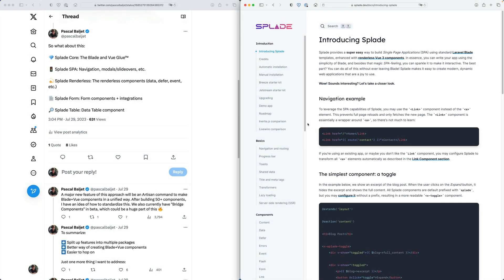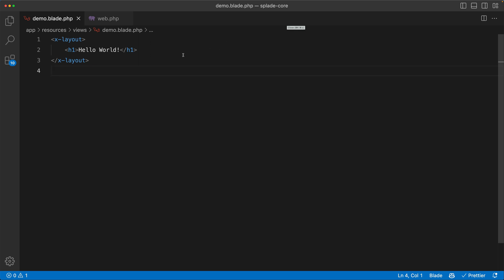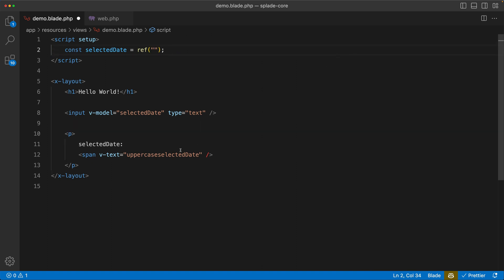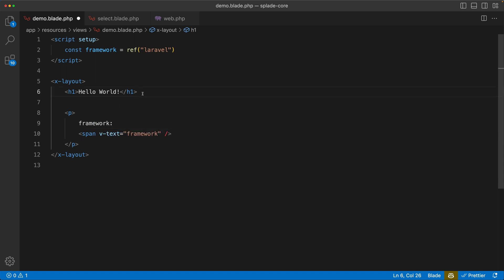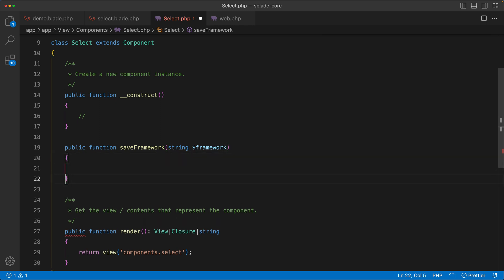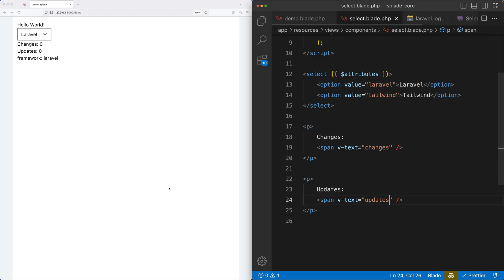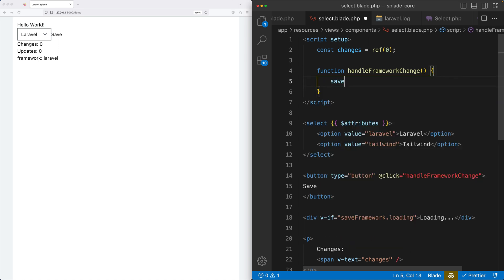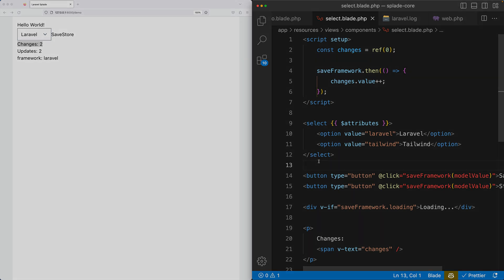Next Level Blade+Vue SFC Magic with the upcoming Splade v2 and Splade Core.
Two weeks ago, I tweeted about splitting up Laravel Splade into multiple packages and that it should be easier to start with Splade.

The foundation of Splade v2 will be Splade Core, and in this video, I'll give you a sneak peek of what I've been working on.

In short, Splade Core is the glue between Blade and Vue, and while Splade was always about mixing Blade and Vue, Splade Core will make it dramatically easier to do so. Inspired by Volt, Splade will support Single File Components (SFC) by mixing Blade and Vue in a single file.

0:00 Introduction
1:53 Two-way binding in Blade
3:32 Computed
4:02 Third-party libraries
5:25 Blade Components with v-model
8:04 Call PHP methods from Vue
9:59 Update and sync PHP properties with Vue
11:09 Loading indicator
12:20 Vue callbacks on PHP method calls
13:45 Improve callback syntax